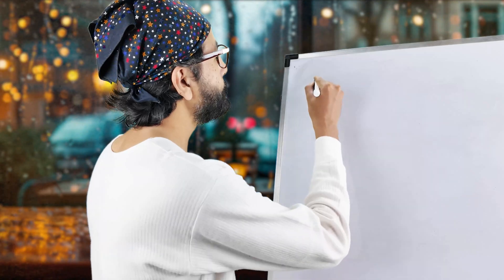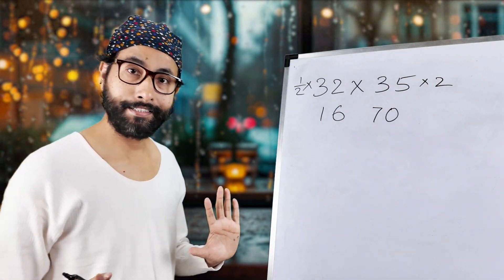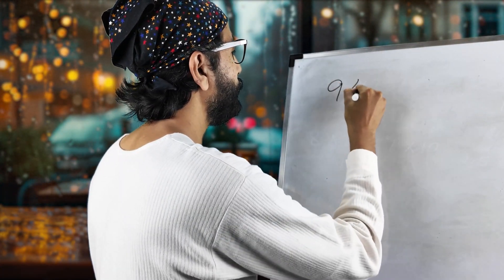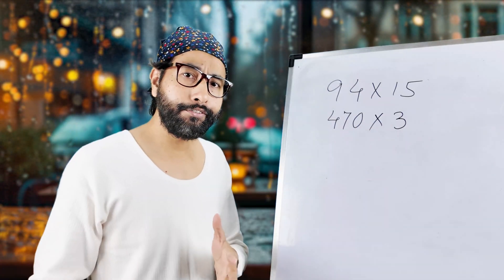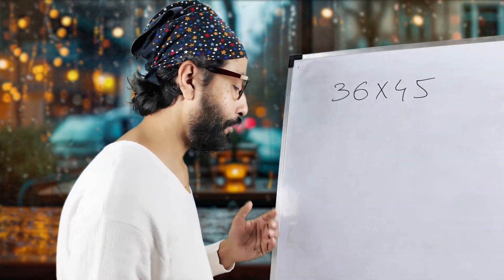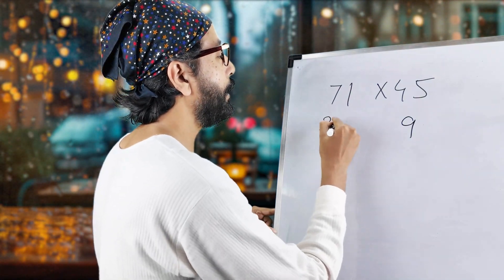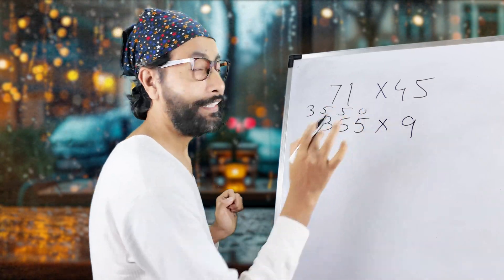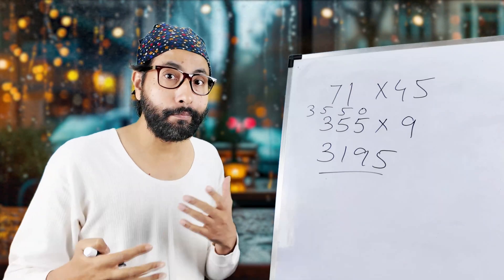Mind-Blowing Multiplication Shortcuts – Multiply Numbers like 45, 85, 115 Instantly!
Struggling with multiplying numbers like 35, 45, 75, 115, or 175? 🤯 In this video, I’ll show you mind-blowing shortcuts to multiply any number that ends with 5—faster than ever before! Whether you're prepping for competitive exams or just love quick math hacks, these tricks will save you time and boost your mental math skills.

🔢 What You’ll Learn:
✅ Easy tricks to multiply numbers ending with 5 in seconds
✅ Step-by-step examples for better understanding
✅ Bonus tips to apply these shortcuts to larger numbers effortlessly